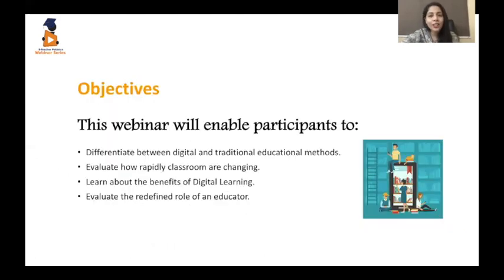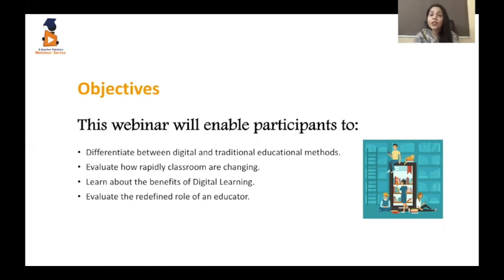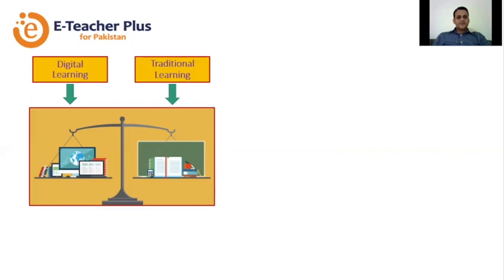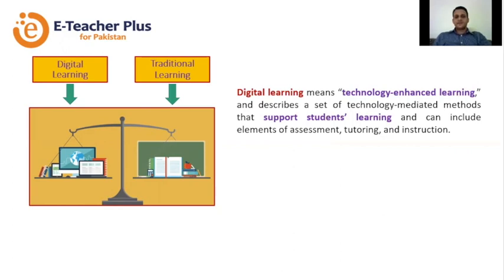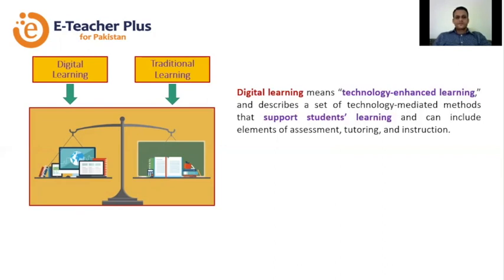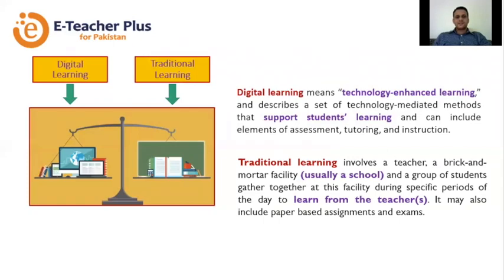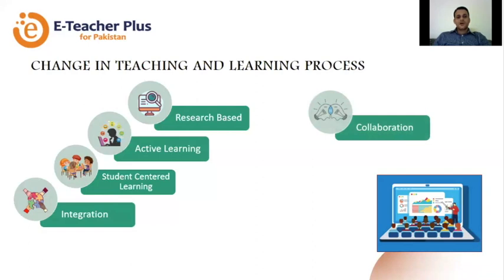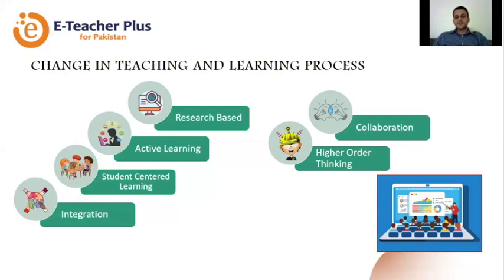E-Teacher Webinar 2.3 – Benefits of Digital Teaching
Watch E-Teacher Webinar 2.3 as Tariq, our E-Teacher alumnus unfolds the benefit of teaching online and refines the role of an educator in the digital framework.